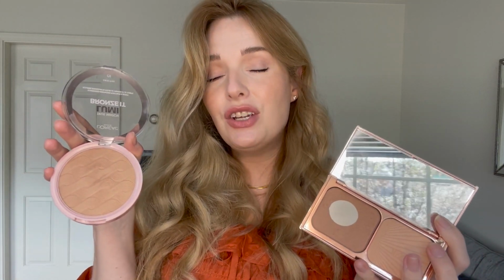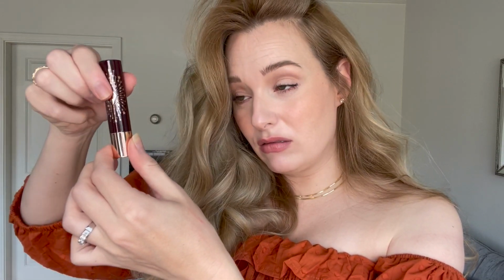CHARLOTTE TILBURY Pillow Talk dupes!! Affordable drugstore options for her BEST SELLERS!!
I have rounded up some fantastic affordable drugstore dupe options for CHARLOTTE TILBURY! I have found some great dupes for her Pillow Talk shade. Charlotte Tilbury Pillow Talk lipstick is so beautiful, but who wants to pay that high price tag when you don't have to?! I have also found dupes for the Charlotte Tilbury Bronze and glow bronzer. As well as her famous Lip Cheat lip liners!

FIND ME!